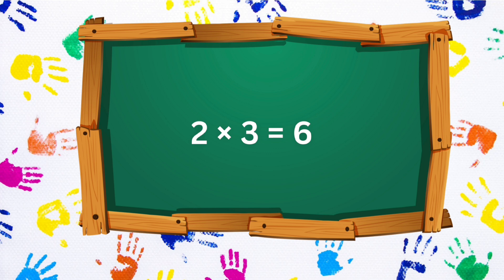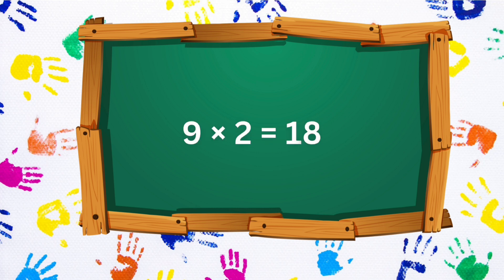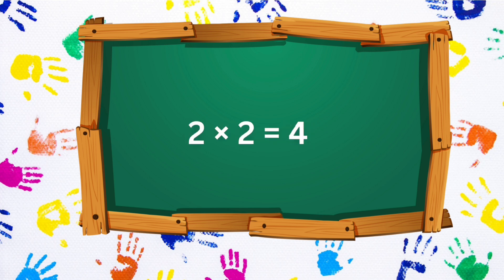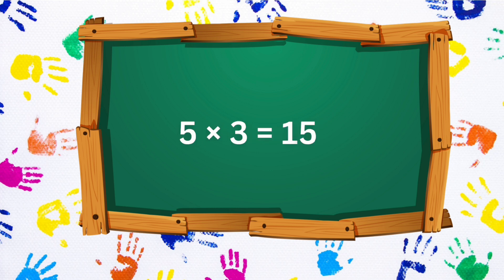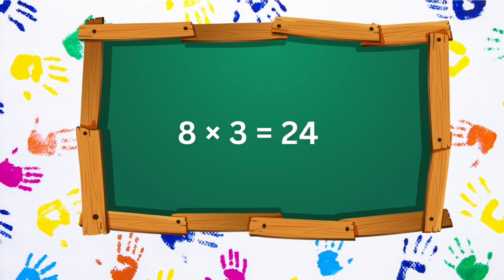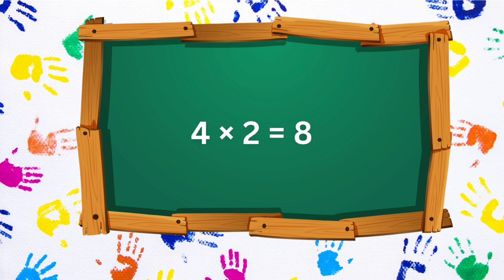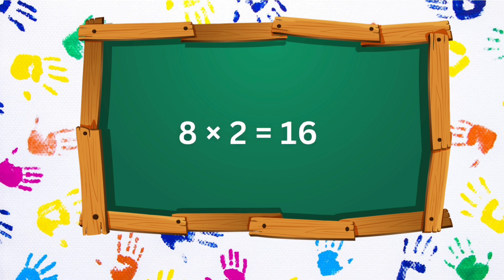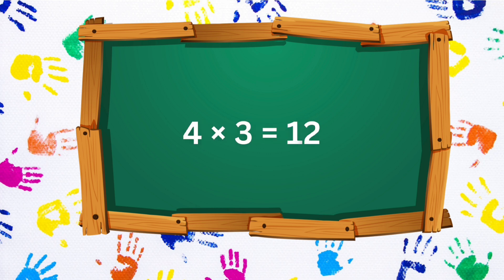Multiplication Tables - 2 & 3 for kids Mathematics Grade 3 Learn to Multiply Math for Kids